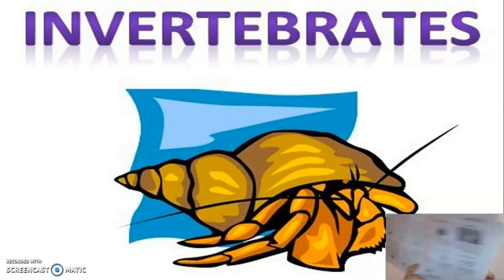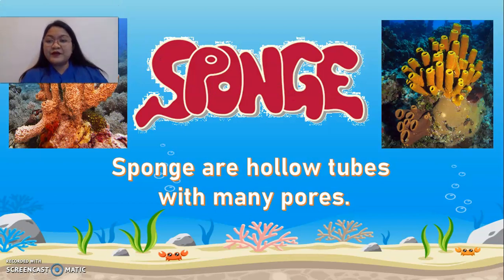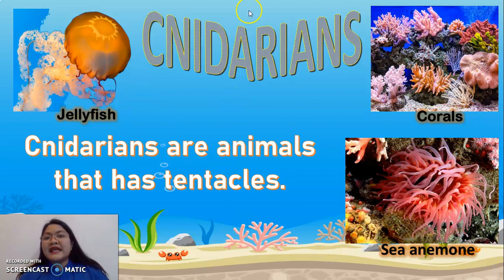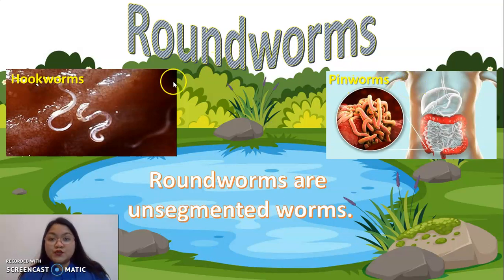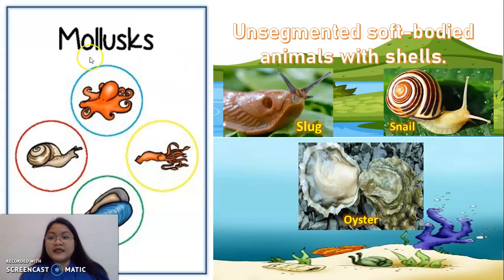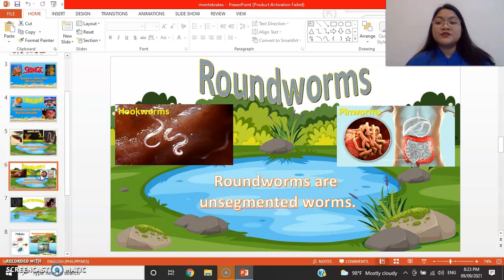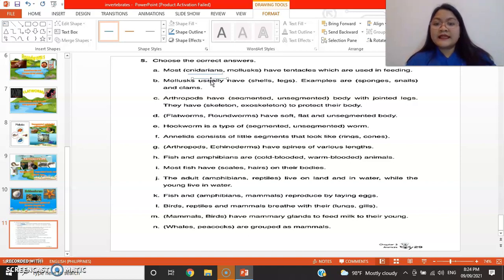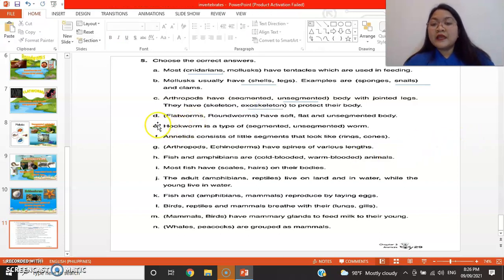Online Class #8 "Invertebrates" Prathom 4 Science (Sukhanaree School)